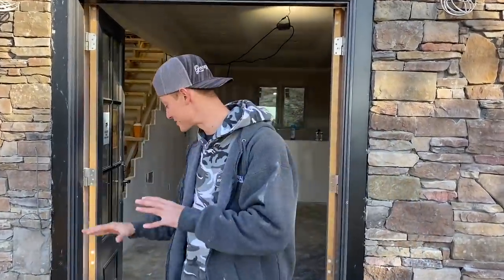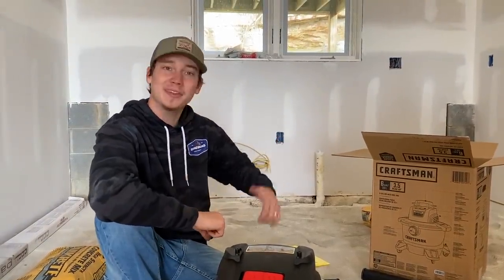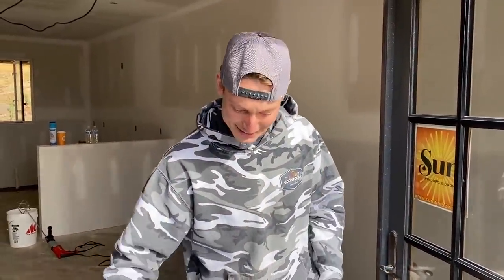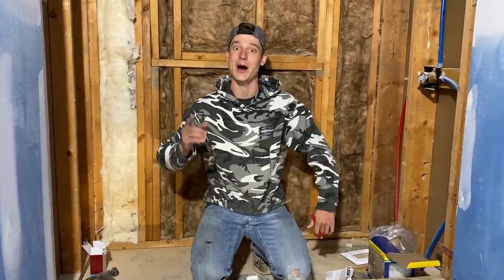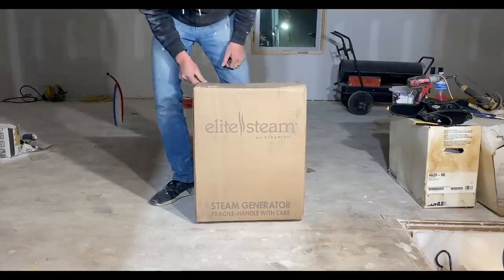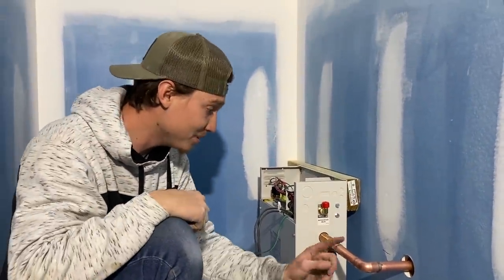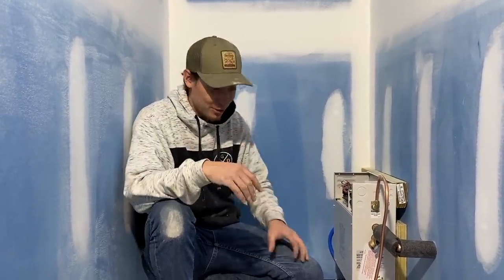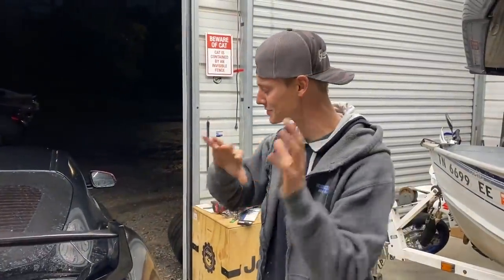The New Goonzquad Headquarters Part 47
The Interior is coming together extremely well!!! We have been working away at the tile in the bathrooms so we can move onto the tile in the showers. Once all the tile work is complete, it is time to start installing all of the trim for this house. The headquarters will be finished before you know it and its going to be super epic!

 Rossville,GA 30741